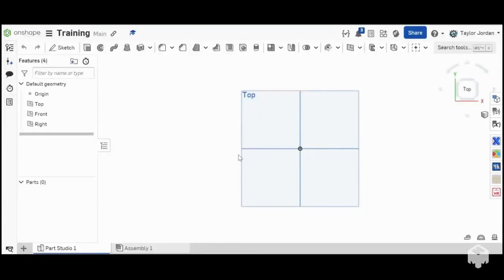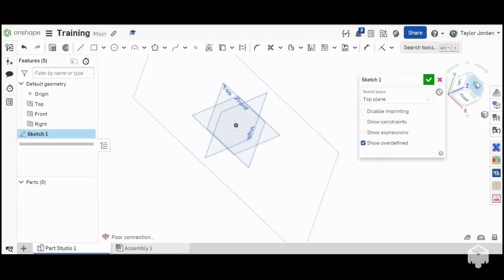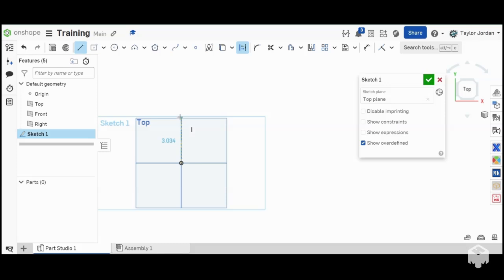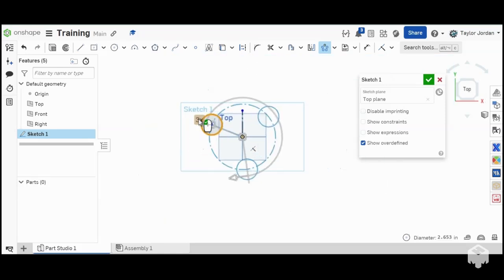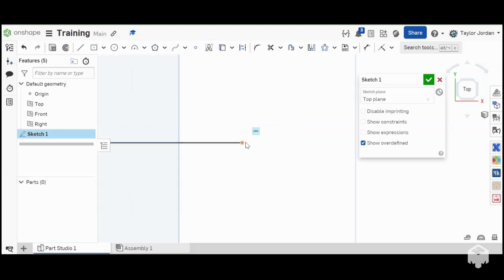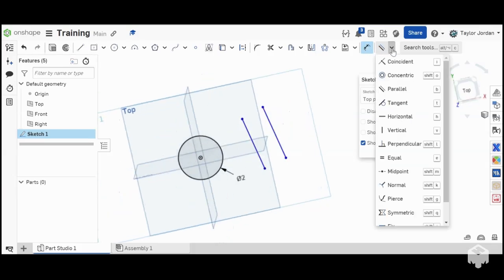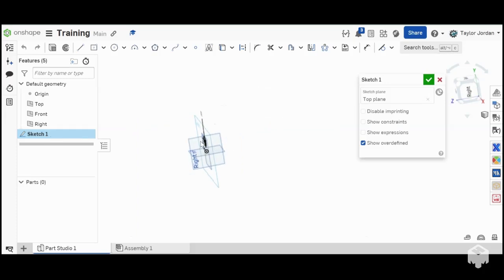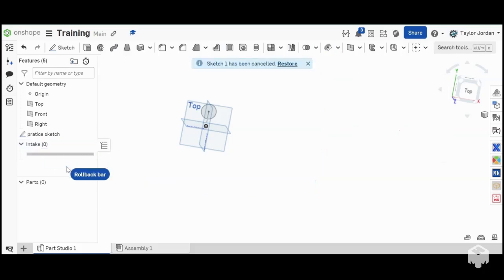Summer CAD Course 2024 - Sketching and Constraints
The most basic form of geometry that can be made in Onshape is a Sketch. It lays the foundation for all custom 3D models, which is why it is important for it to be constrained. In this video, we will show you how to create a sketch in Onshape and constrain it so that it can be used to create a 3D model.